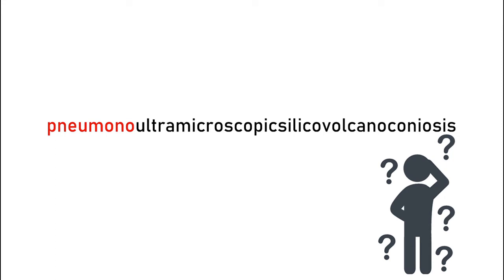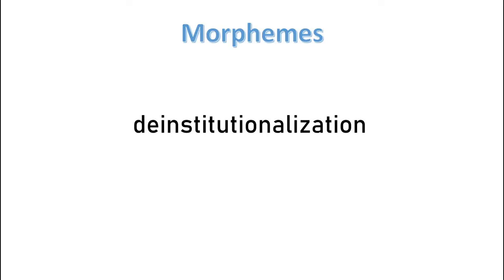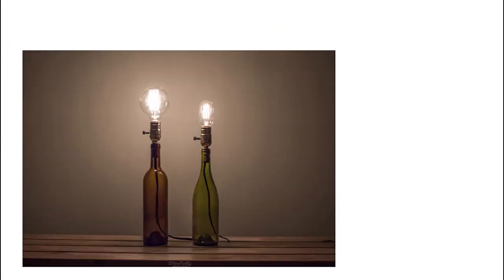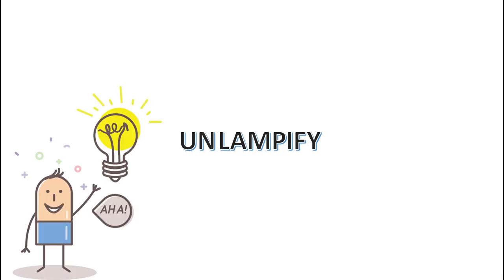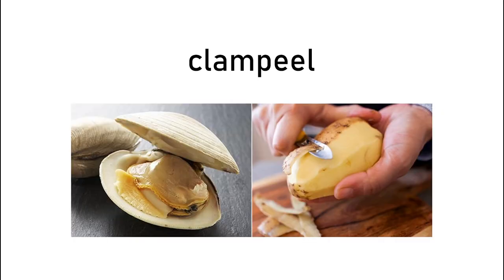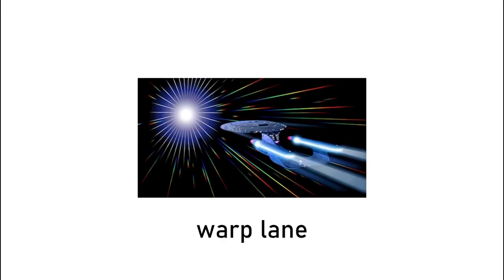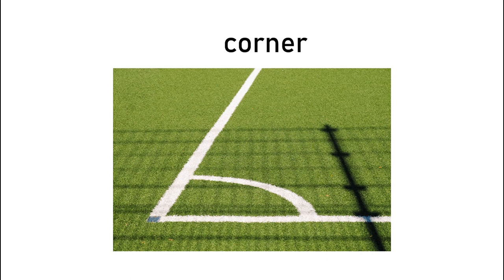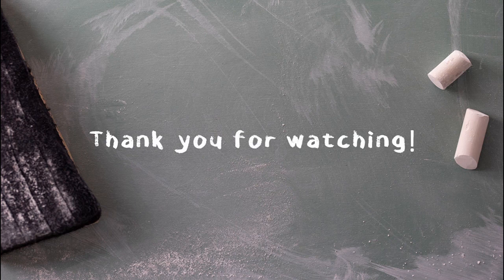Introduction to Morphology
In this video, the minds way of parsing words thanks to their morphological structures is discussed. Also covered is how our mind deals with made-up and ambiguous words.